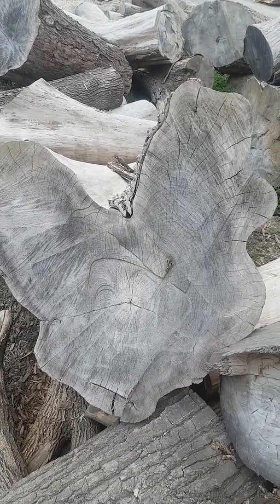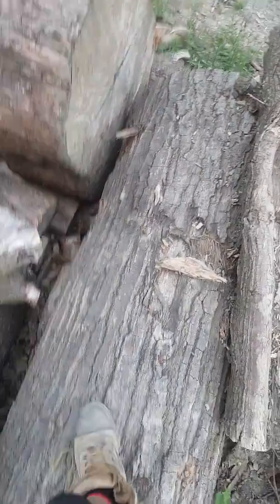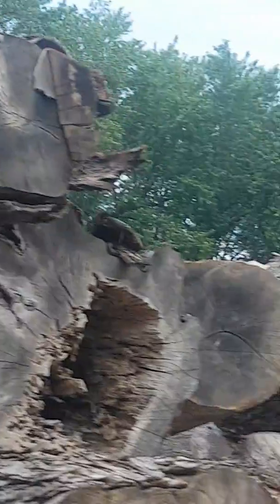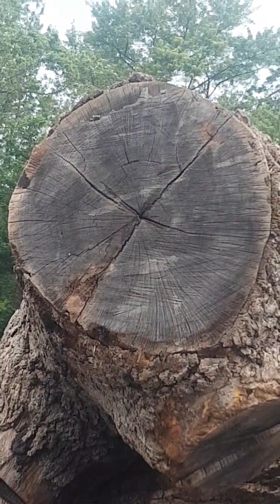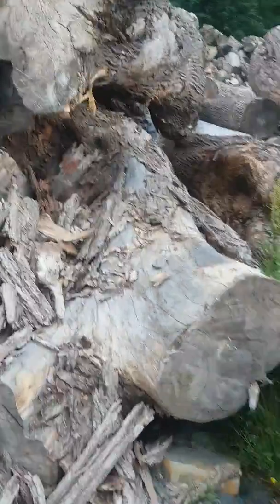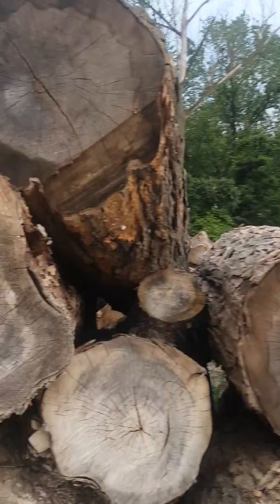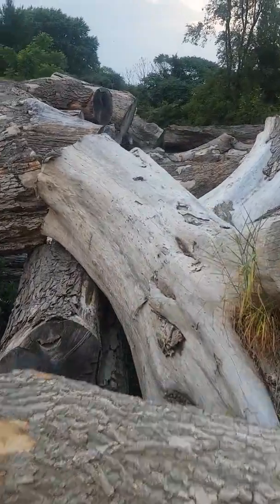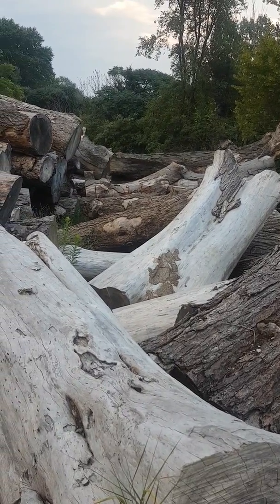sawmillsid getting ready for the BIG live edge cut. ugly to beauty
Stepping up our cut on the large slabs